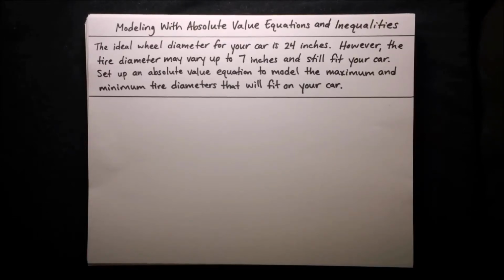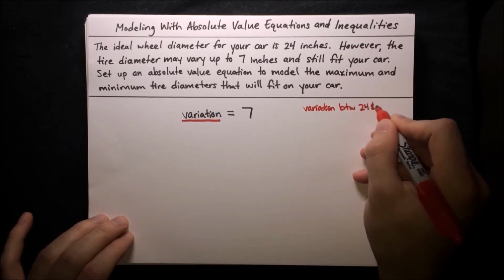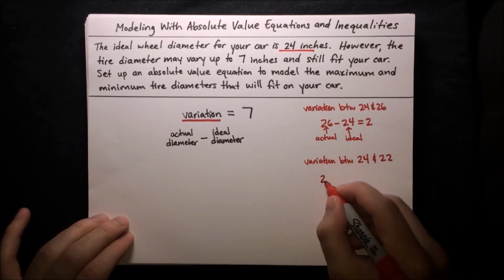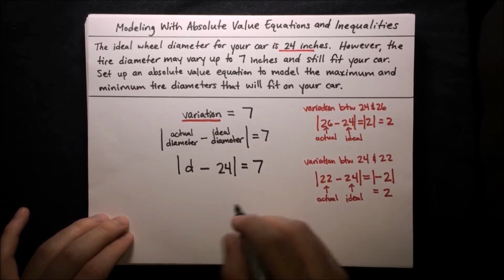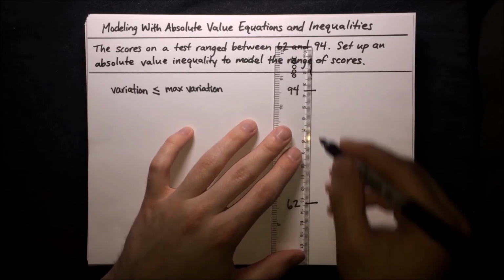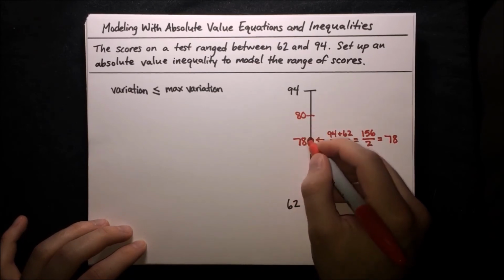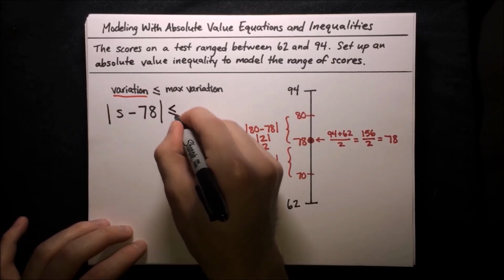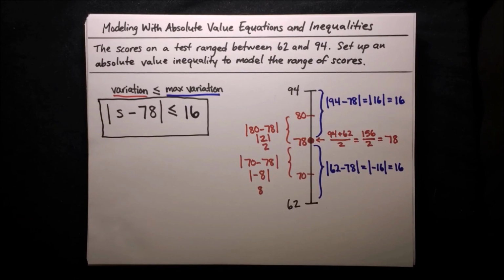Modeling With Absolute Value Equations and Inequalities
By MathAcademy.com. This video will teach you how to model word problems using absolute value equations and inequalities.